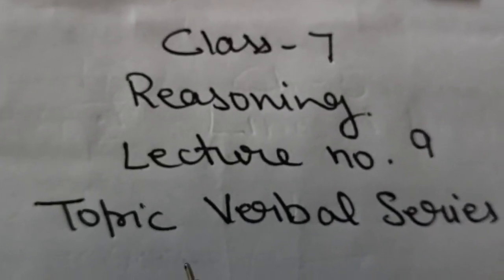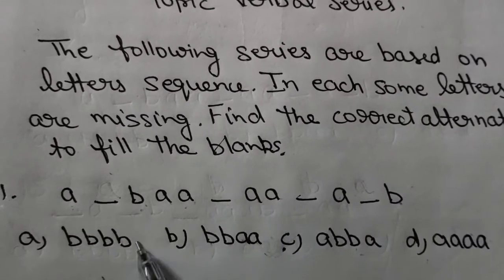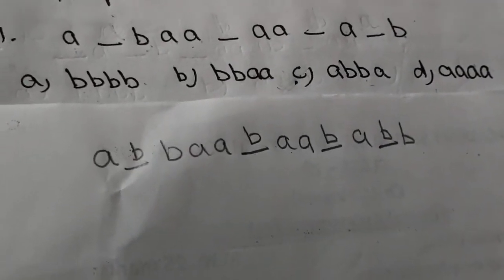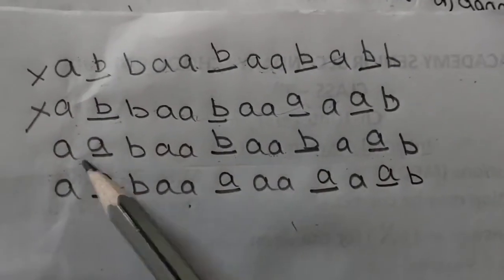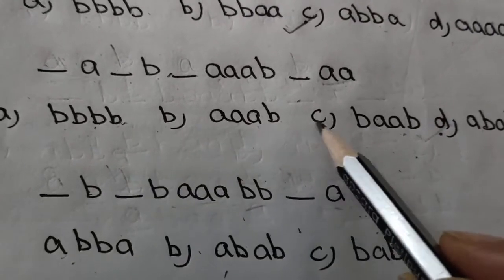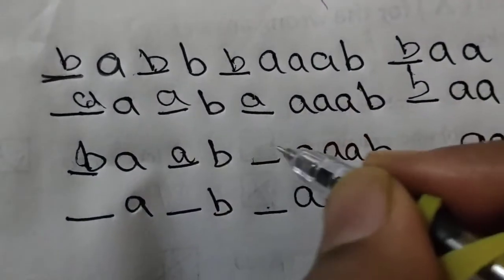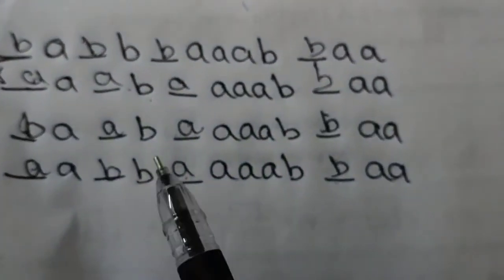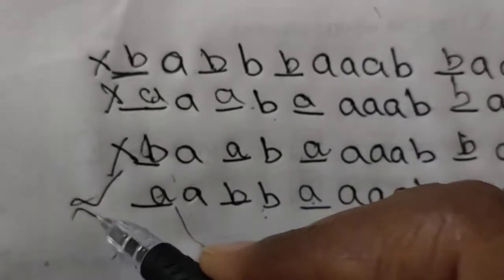Class 7th Reasoning lecture number 9